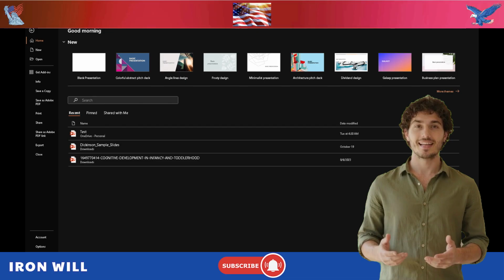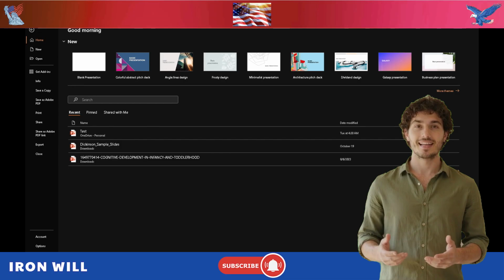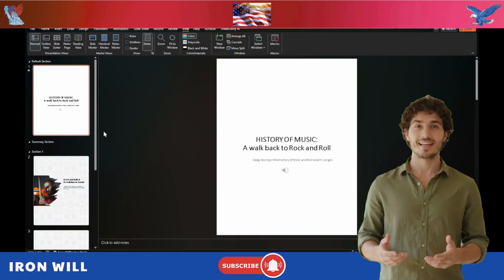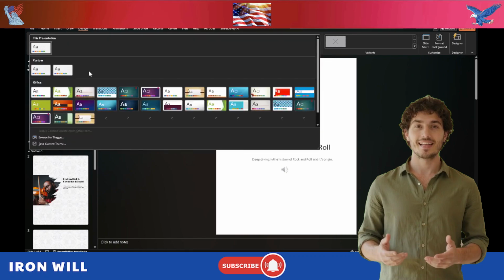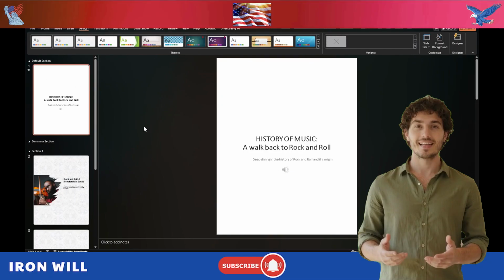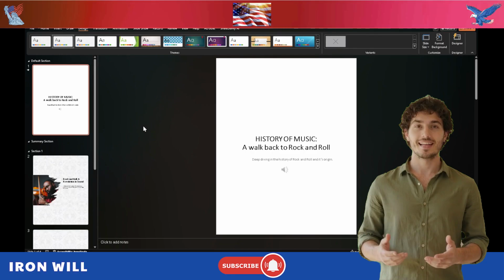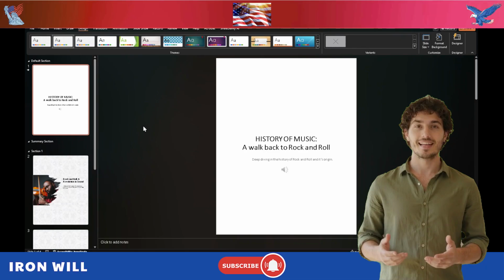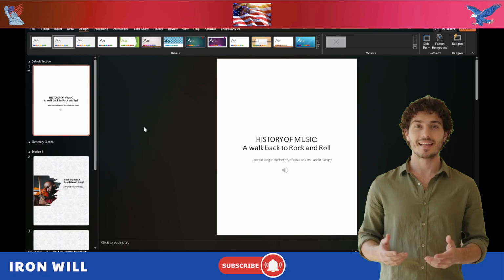Create PowerPoint Template (2026)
We explain how to create PowerPoint template. This PowerPoint guide edits the Slide Master. We verify how to save the file as a .potx to reuse the PowerPoint design later.